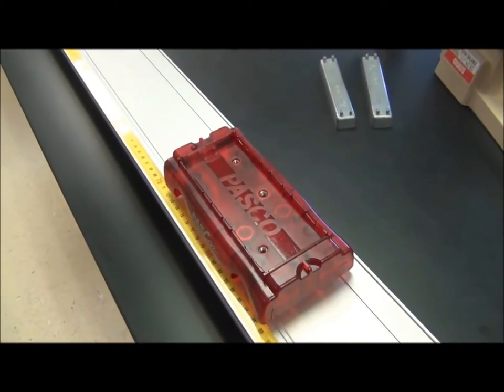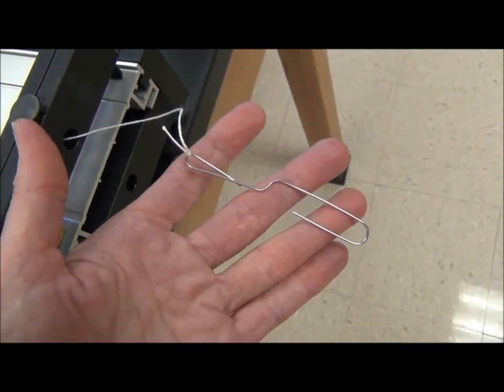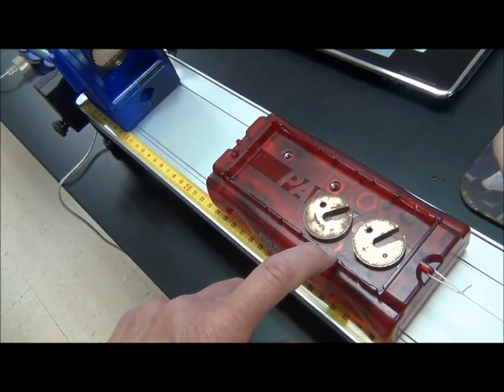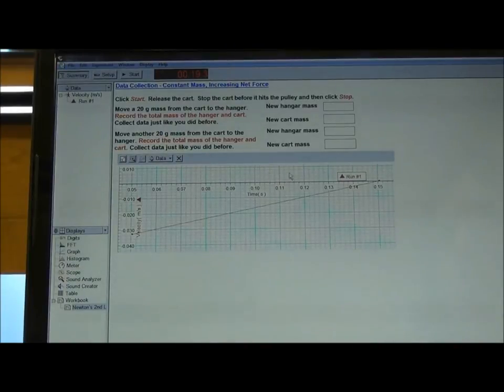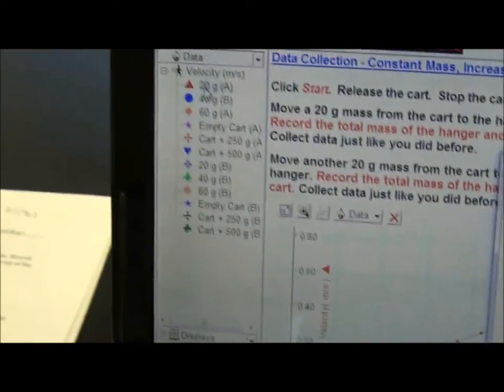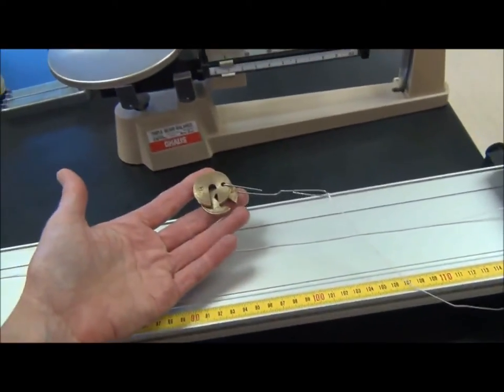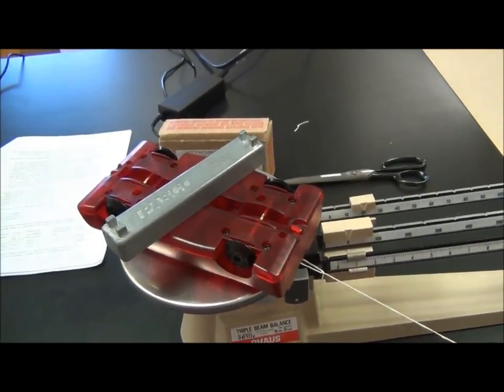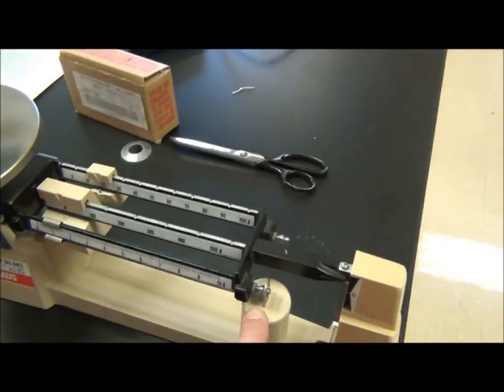Pasco Motion Sensor It's Mass Affect Lab F=ma in HD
The Newton's 2nd Law, "It's Mass Affect" lab examines the direct proportionality of force and acceleration and the inverse relationship between mass and acceleration. Pasco probeware emphasizes graphing skills in interpreting data. Coyrighted N. J. Walker 2013.